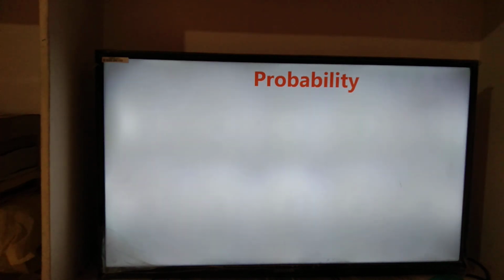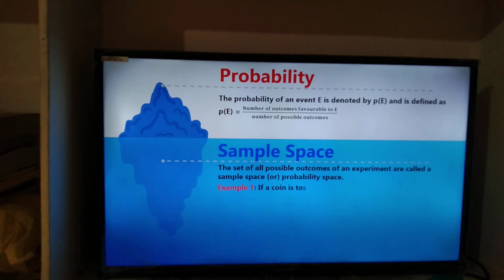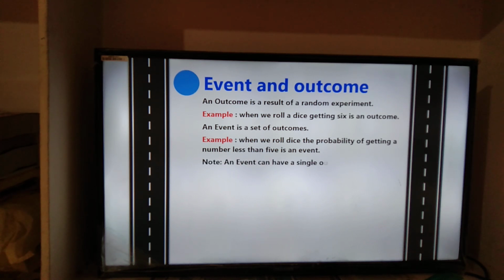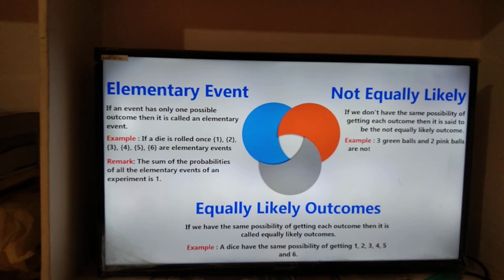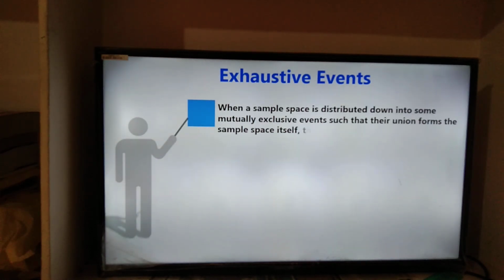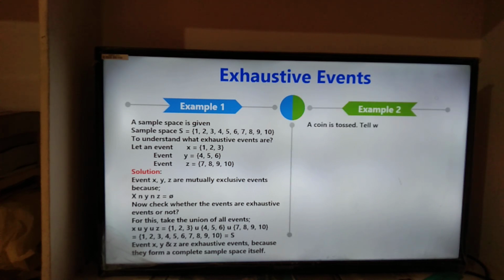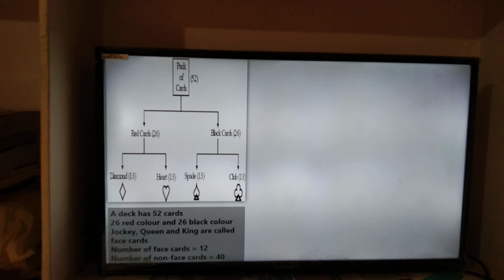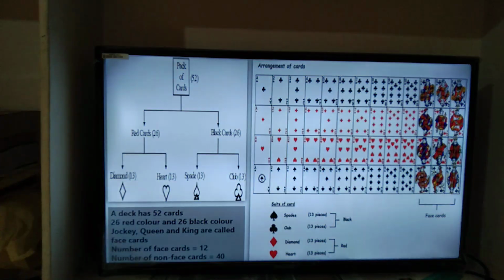probability#class10 event outcomes exahustive events# mutually exclusive event's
Probability means possibility. It is a branch of mathematics that deals with the occurrence of a random event. The value is expressed from zero to one. Probability has been introduced in Maths to predict how likely events are to happen. The meaning of probability is basically the extent to which something is likely to happen. This is the basic probability theory, which is also used in the probability distribution, where you will learn the possibility of outcomes for a random experiment. To find the probability of a single event to occur, first, we should know the total number of possible outcomes.